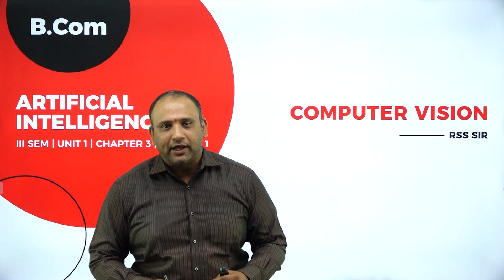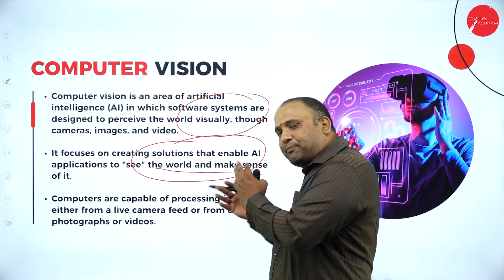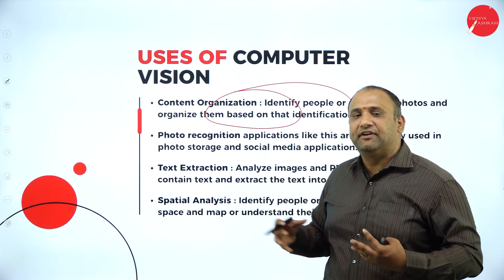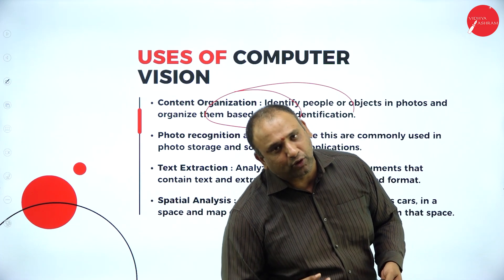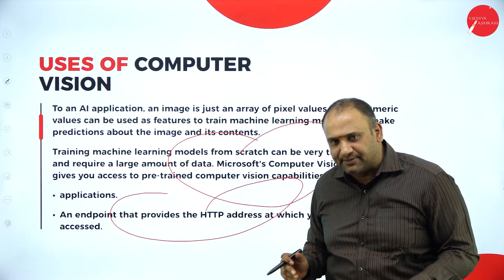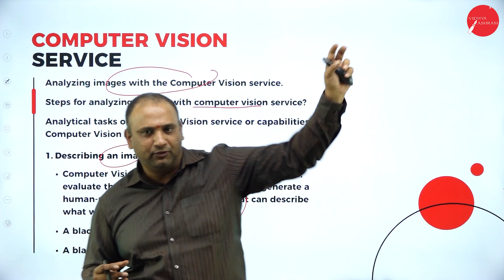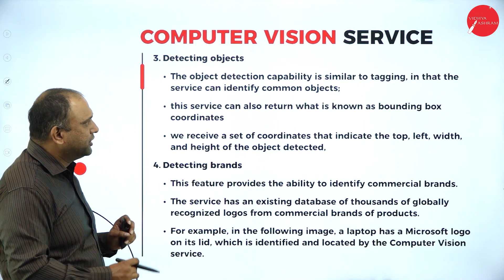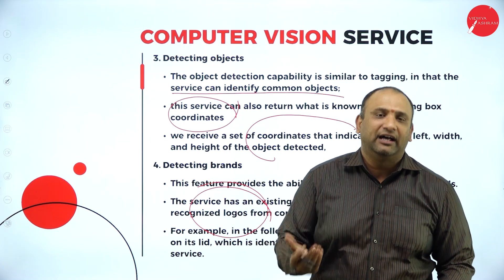DAY 03 | ARTIFICIAL INTELLIGENCE | III SEM | B.COM | NEP | COMPUTER VISION | L1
Course : B.COM
Semester : III SEM
Subject : ARTIFICIAL INTELLIGENCE
Chapter Name : COMPUTER VISION
Lecture : 1